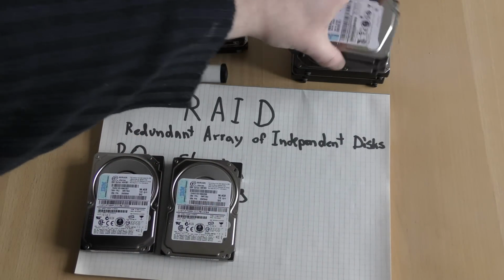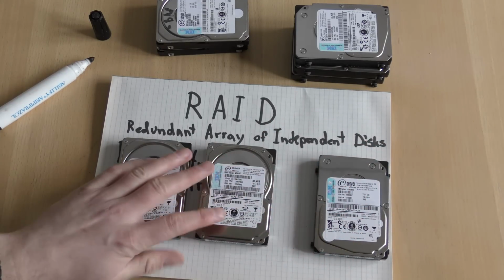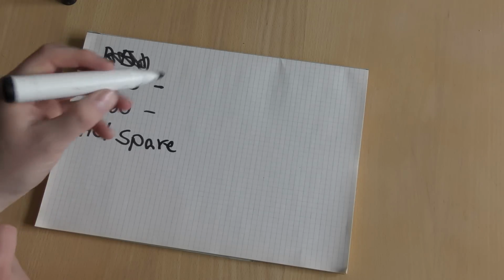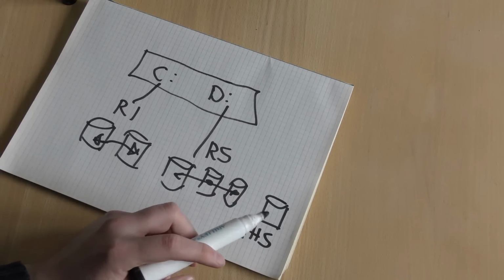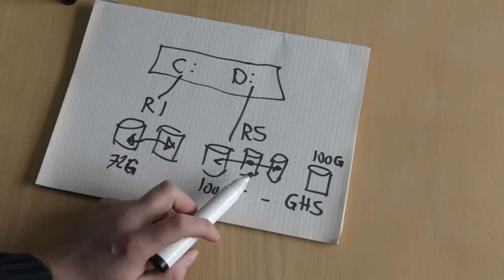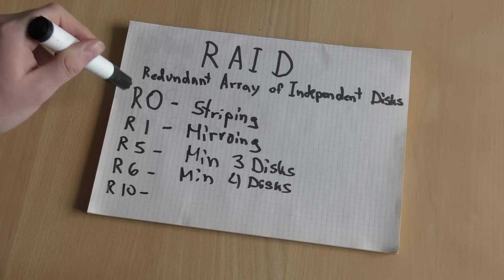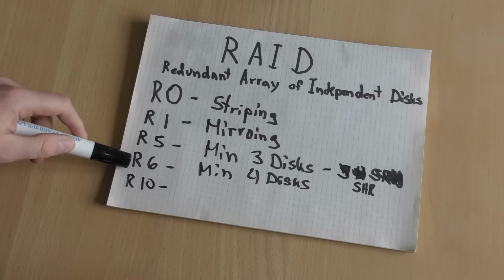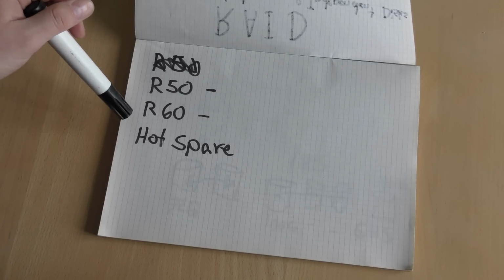RAID 0, RAID 1, RAID 5, RAID 6, RAID 10, 50, 60, and Hot Spare - 336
A lot about RAID, What do you choose, and for what. There is such a thing as safety overkill :-) You need you DATA to be safe,, "enough"
but what is that, and what Data is important enough to build up a Raid system for.